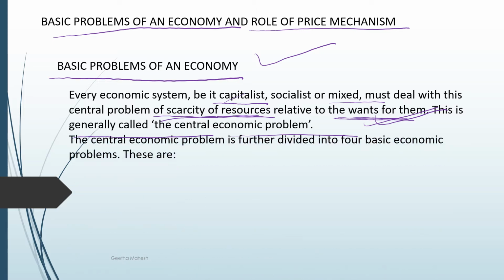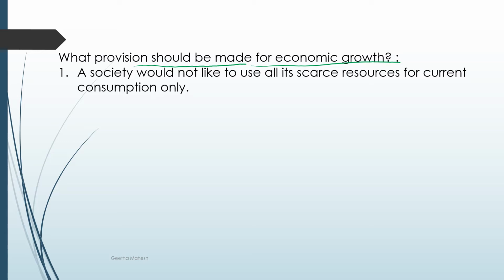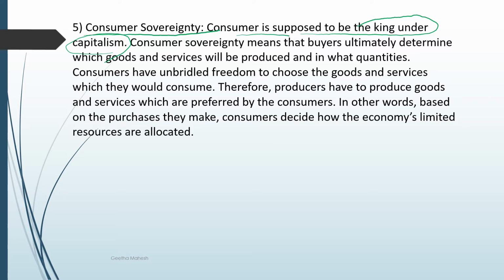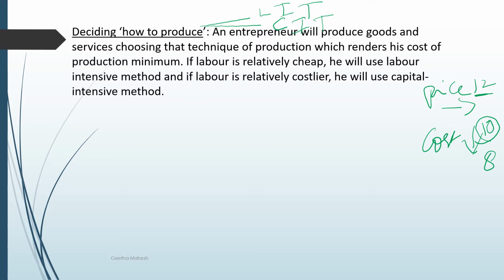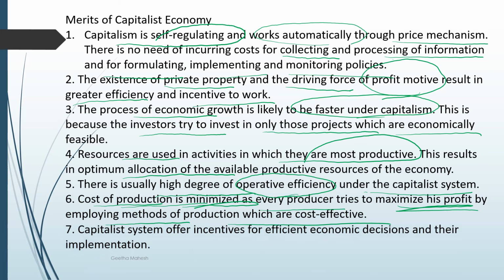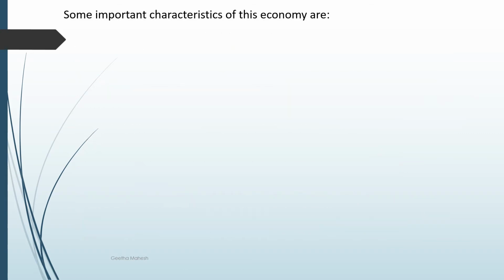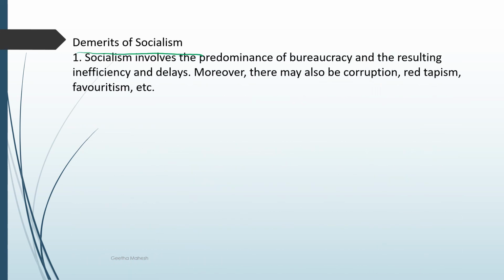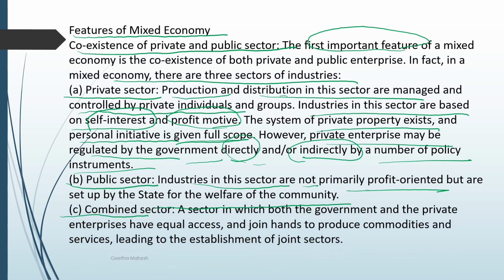BASIC PROBLEMS OF AN ECONOMY AND ROLE OF PRICE MECHANISM AND ORGANIZATION OF ECONOMIC ACTIVITIES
Business Economics /